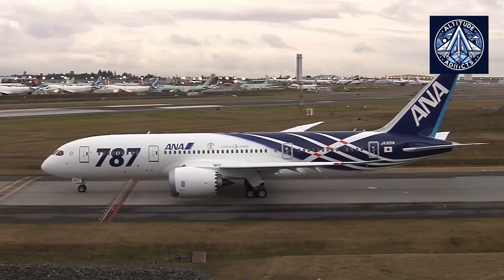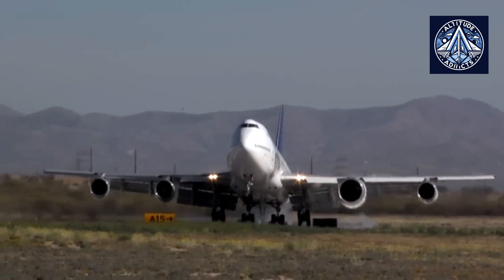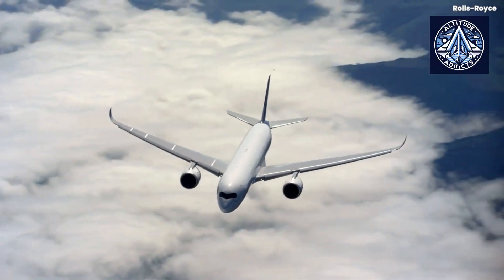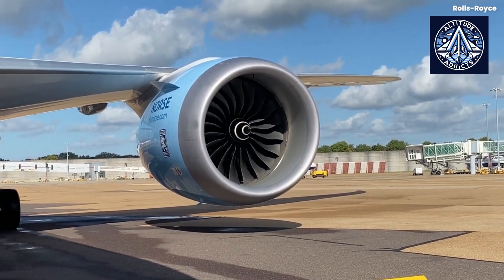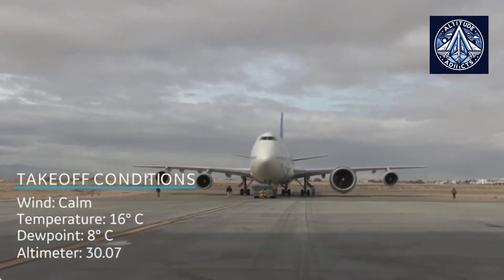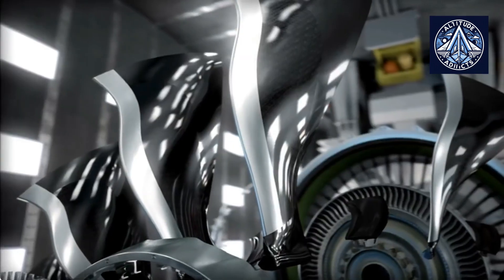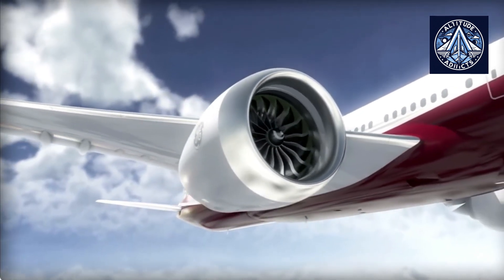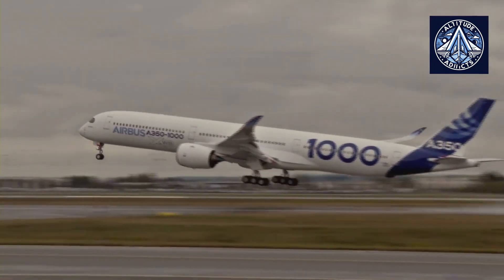Rolls-Royce’s Game-Changer: 80% Longer Engine Life for Trent 1000-TEN and Trent XWB-84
Rolls-Royce is making significant advancements in the durability and efficiency of its Trent 1000-TEN and Trent XWB-84 engines by increasing their time between overhauls (TBO) by 80%. Initially, the company projected a 40% increase by 2027, but recent testing has demonstrated that a much higher improvement is feasible within the next two years. This breakthrough will allow airlines to substantially reduce maintenance costs and optimize fleet utilization, reinforcing Rolls-Royce’s competitive position in the aviation engine market.

The durability enhancements stem from multiple technological advancements, including reinforced compressor blade roots, updated cyclic limitations for critical components, and improved high-pressure turbine blades. The Trent 1000-TEN has faced persistent reliability issues, particularly with compressor blades and intermediate-pressure turbine blades, leading to significant maintenance costs and aircraft groundings. To address these concerns, Rolls-Royce has introduced a Durability Enhancement package, which focuses on extending engine life and reducing emissions while improving reliability.

The Trent XWB-84, in contrast, has established itself as one of the most reliable engines in service, powering the Airbus A350 exclusively. With over 15 million engine flight hours and no major in-flight shutdowns reported, it has become a preferred choice for long-haul operators. Rolls-Royce is now developing an Enhanced Performance (EP) version of the XWB-84, which is expected to achieve a 1% reduction in specific fuel consumption by 2025 through the integration of advanced materials and aerodynamic refinements.

These advancements are part of Rolls-Royce’s broader £1 billion technology development initiative, which aims to enhance durability, fuel efficiency, and sustainability across its Trent engine family. The program incorporates state-of-the-art cooling technologies, high-temperature materials, and coatings to mitigate wear and strain. Additionally, Rolls-Royce is leveraging innovations from its UltraFan demonstrator program to further improve engine performance and reliability.

To support these improvements, Rolls-Royce has allocated £55 million toward expanding its maintenance, repair, and overhaul (MRO) capabilities. The Dahlewitz facility in Germany has been upgraded to handle Trent 1000 overhauls, and the company has increased spare engine production to minimize disruptions during maintenance cycles.

Despite these advancements, Rolls-Royce faces stiff competition in the widebody aircraft engine market. The Trent 1000-TEN, one of two engine options for the Boeing 787 Dreamliner, competes directly with General Electric’s GEnx, which has demonstrated superior reliability and holds a larger market share. By early 2018, the GEnx commanded 53.3% of decided Boeing 787 orders, compared to the Trent 1000’s 32.9%. The GEnx’s two-spool architecture is also considered simpler to maintain than the Trent 1000’s three-spool design.

On the other hand, Rolls-Royce holds an exclusive position as the sole engine provider for the Airbus A350 with the Trent XWB series. This engine has consistently delivered exceptional efficiency, reducing fuel consumption by 15% compared to previous Trent models, and has contributed to substantial CO2 emissions savings. With its demonstrated reliability, it is well-suited for ultra-long-haul flights exceeding 18 hours and is compatible with sustainable aviation fuels (SAFs), making it a strong contender in the evolving regulatory landscape.

Rolls-Royce’s latest developments aim to fortify its standing as a premier engine manufacturer by addressing past challenges, integrating cutting-edge technology, and enhancing airline operational efficiency. With the anticipated improvements in the Trent 1000-TEN and Trent XWB-84, the company is positioning itself to compete more effectively against General Electric while ensuring its engines remain at the forefront of efficiency, durability, and sustainability.